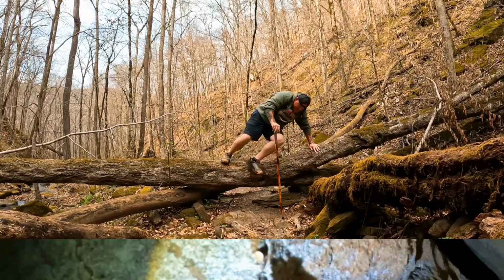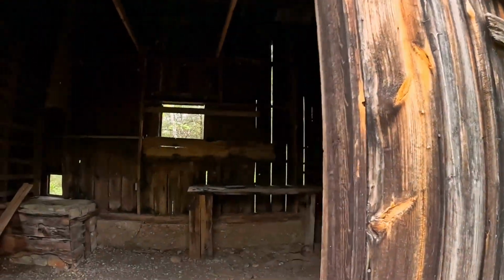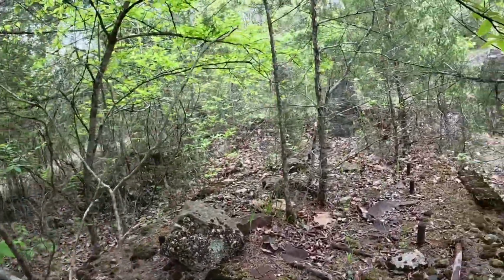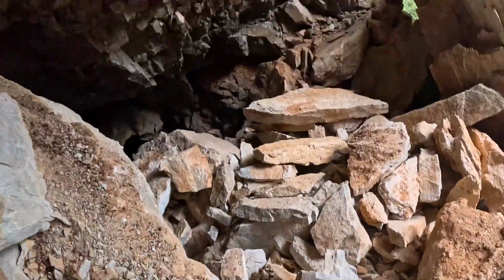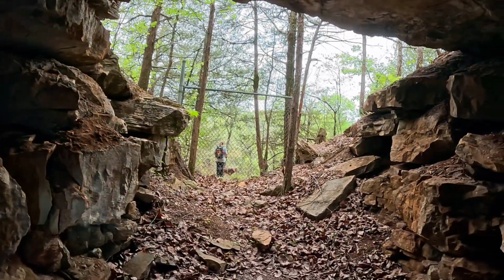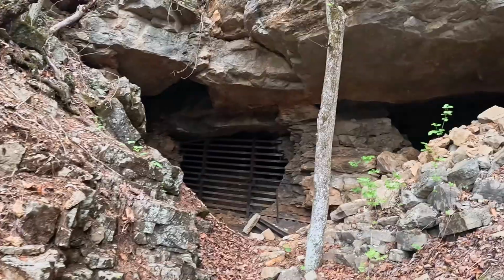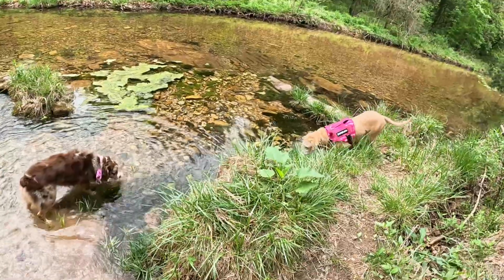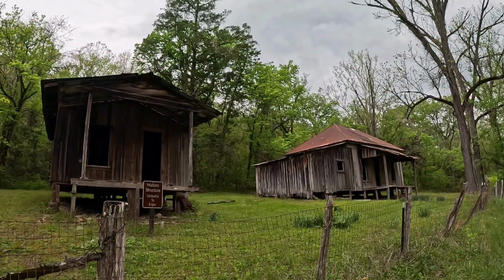Rush ,Arkansas A town lost in time.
Thanks for taking the time to watch our video.

$jmmiller204